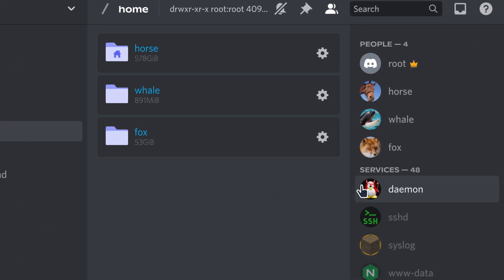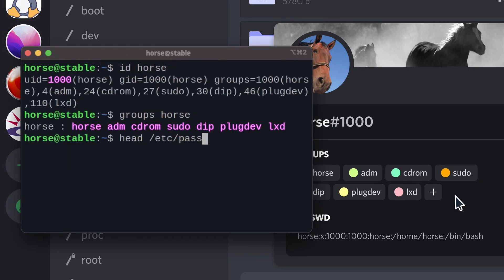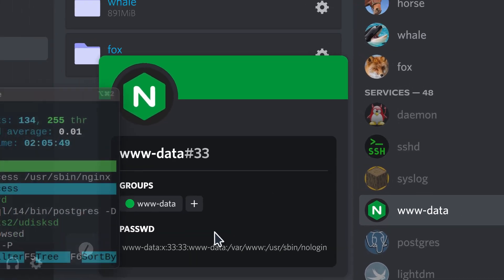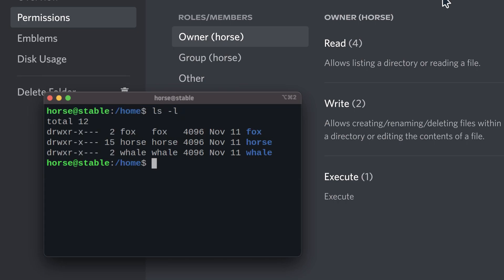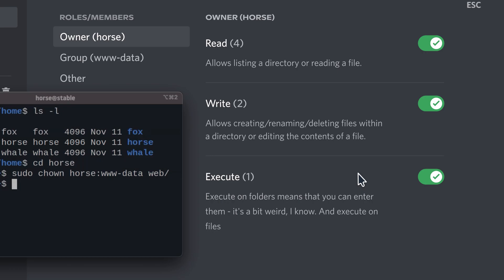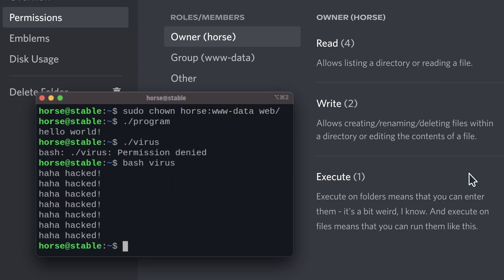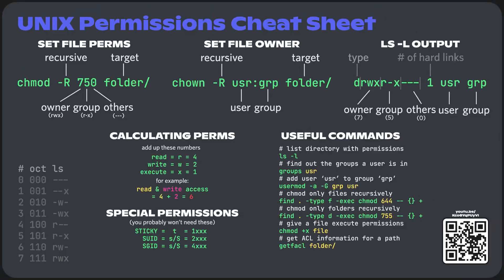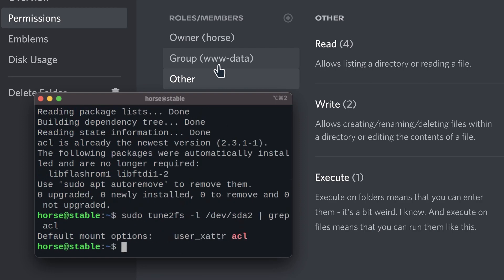If Linux used Discord roles (UNIX permissions explained)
This is an educational video explaining UNIX (Linux, macOS etc) permissions by comparing them to Discord roles and permissions that many are already familiar with.